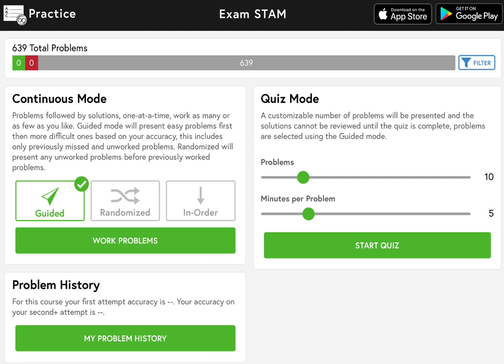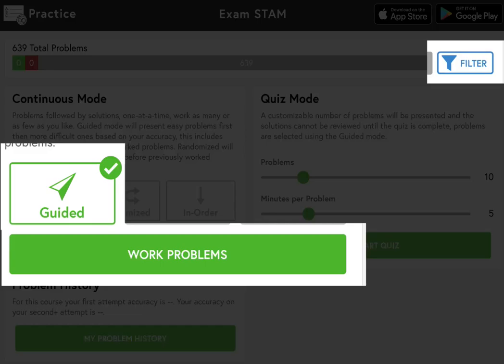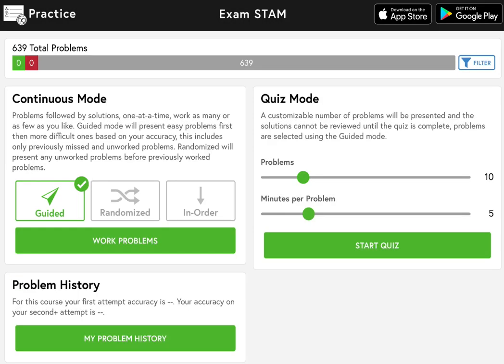Guided Practice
Working practice problems just became simpler! Use our new Guided Practice mode to intelligently ramp you up into more difficult problems.